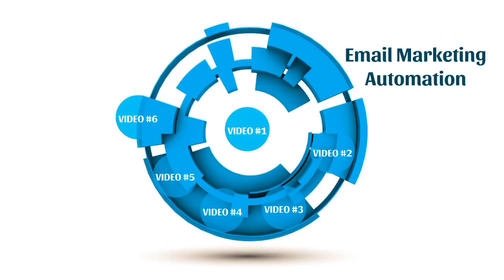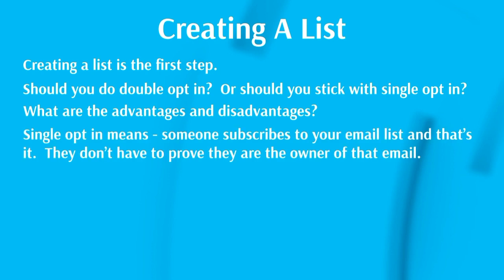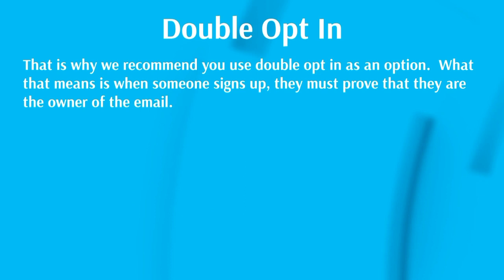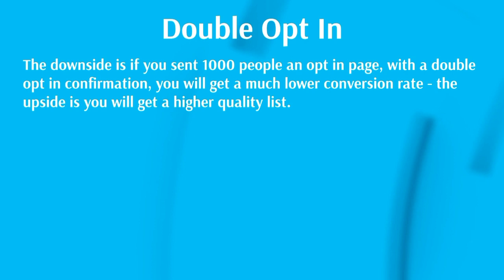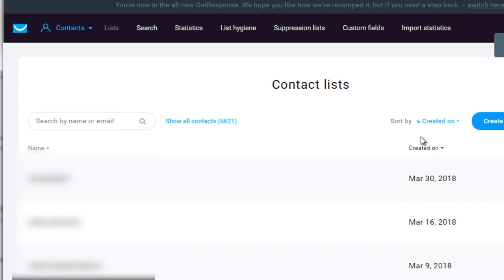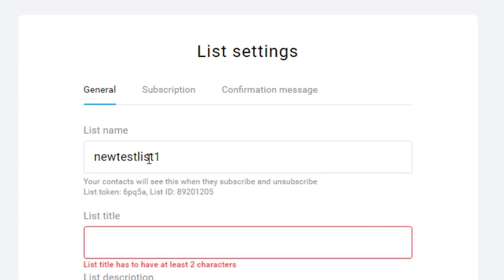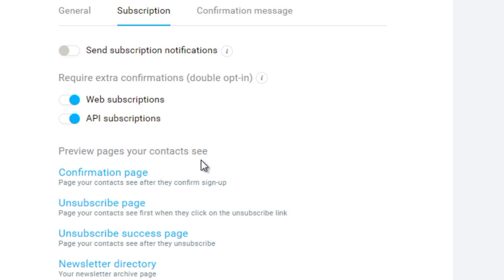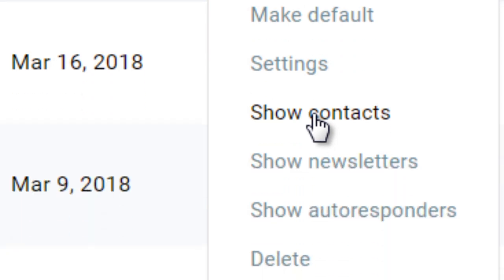Free & Paid Tools For EMAIL MARKETING || Email Marketing All Tools Tutorial 2023